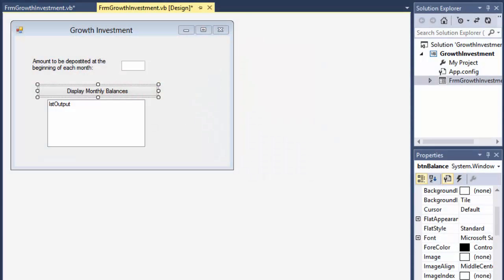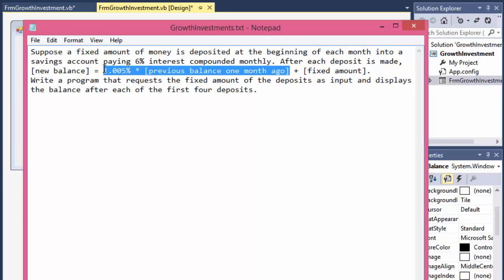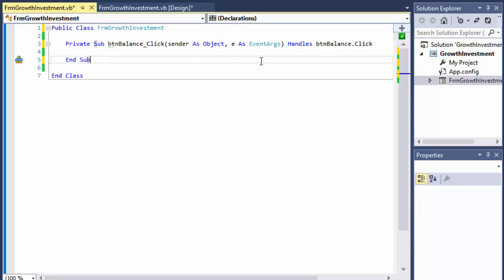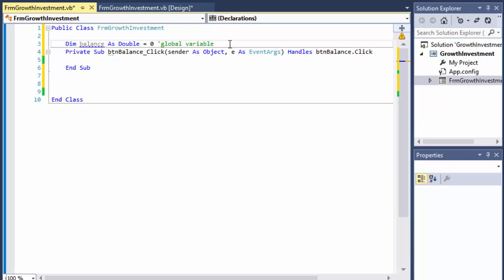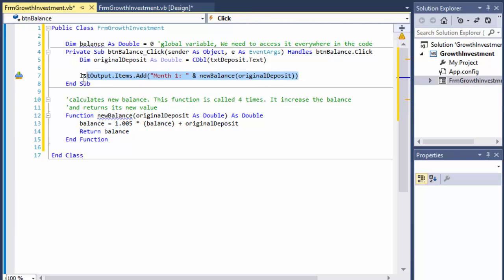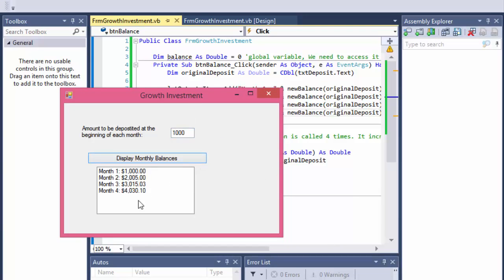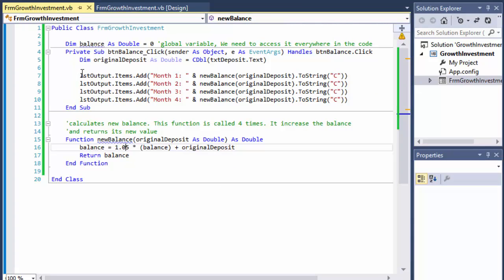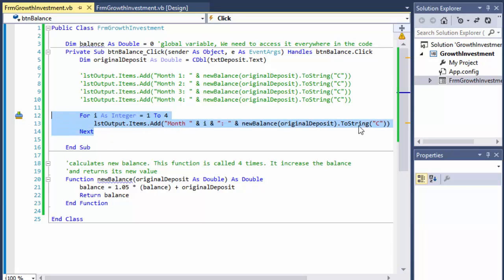VB.net Programming Challenge: Calculating Compound Interest (VB.net Functions)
In this video we use VB.net Functions to return the result of a calculation of the compound interest. I demonstrate how to call the functions manually, as well as how to automate the calls using a loop

Suppose a fixed amount of money is deposited at the beginning of each month into a savings account paying 6% interest compounded monthly. After each deposit is made, [new balance] = 1.005% * [previous balance one month ago] + [fixed amount].
Write a program that requests the fixed amount of the deposits as input and displays the balance after each of the first four deposits.